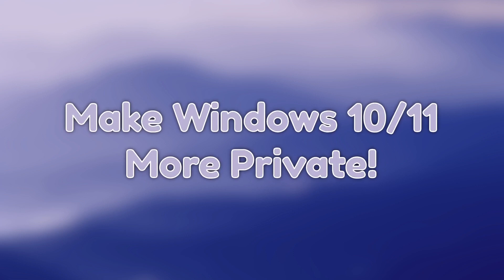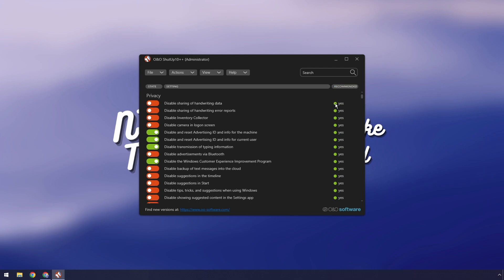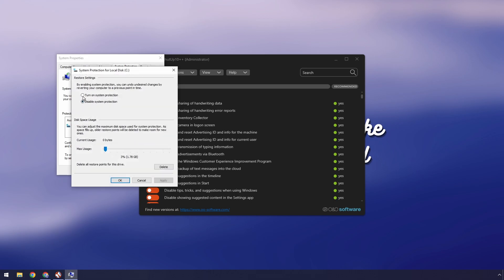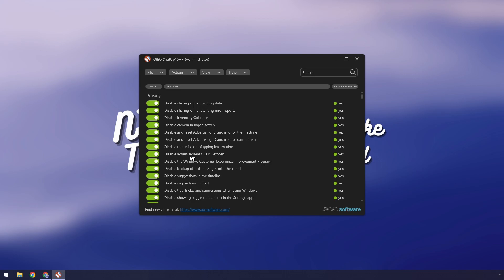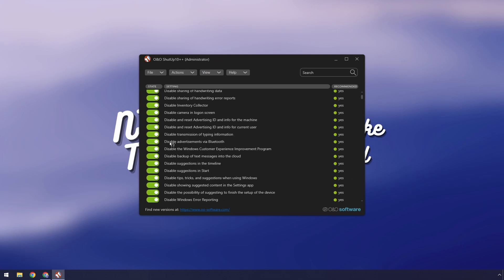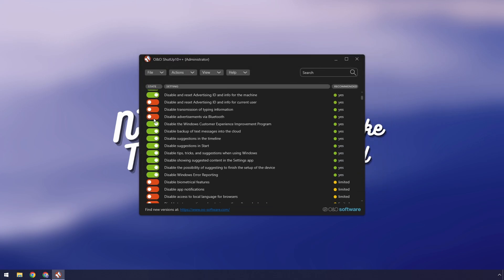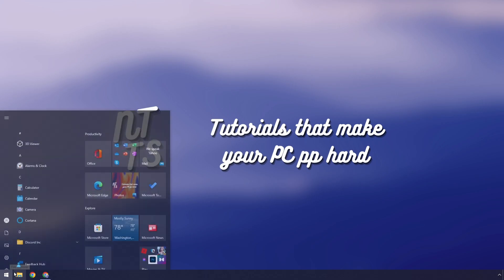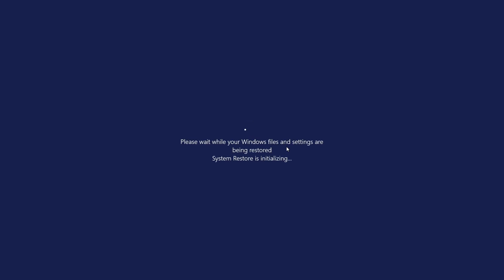Make Windows 10/11 More Private! Turn off Windows Tracking and Spying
A lot of people are becoming more privacy oriented regarding their devices and operating systems. For us windows gamers that are afraid of switching to Linux, we have to endure Microsoft's tracking and telemetry features. Using ShutUp10++, you can disable windows 10 or windows 11's tracking features that invade on your privacy. Daddy Microsoft, please stop spying on me with windows.

Yes, it is ironic how I'm using chrome while talking about privacy, YouTube already has all my personal info so I already sold my soul.

TIMESTAMPS
00:00 - ShutUp10++
00:27 - Basic Usage
01:57 - Backup/Restore Custom Config
02:46 - Using System Restore